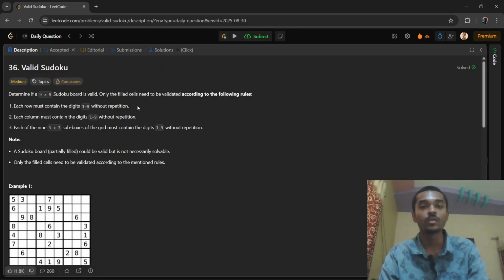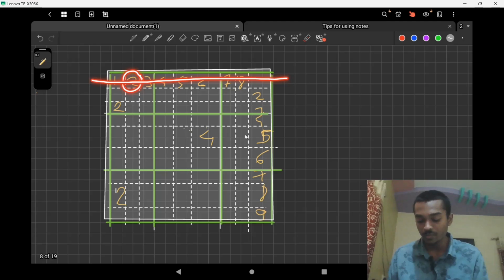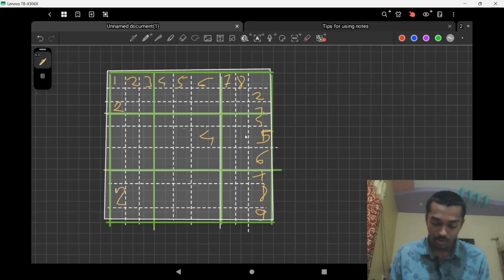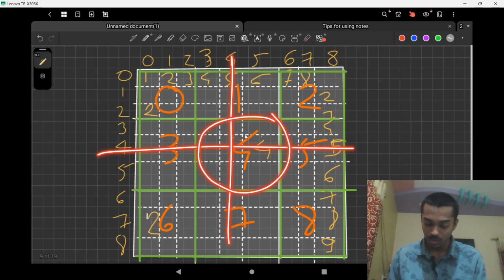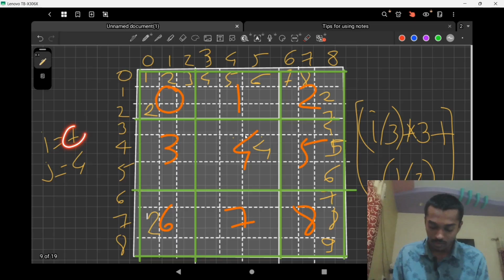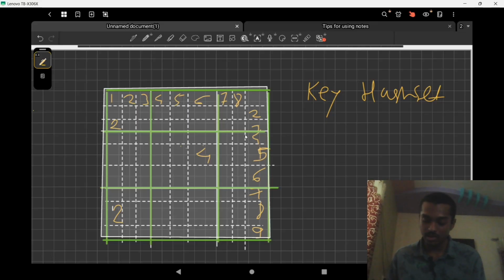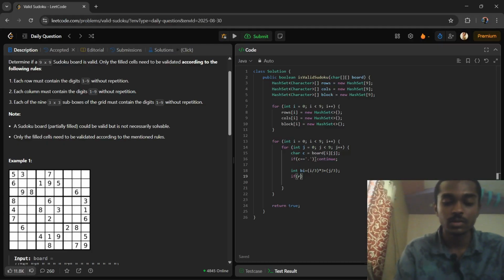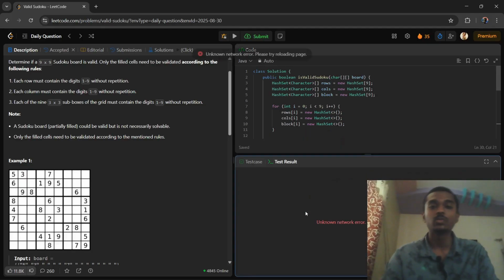Valid Sudoku | Simple Observation | Leetcode 36| Medium Marked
983. minimum cost for tickets
leetcode 494
leetcode 2381
leetcode 983
leetcode 45
leetcode 162